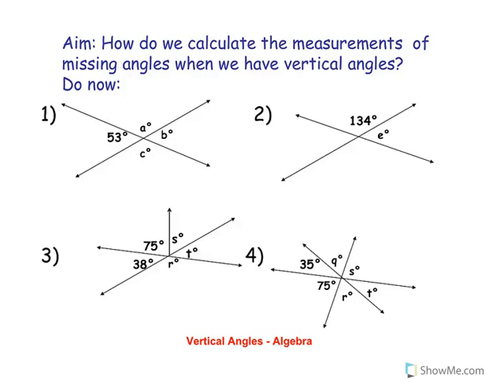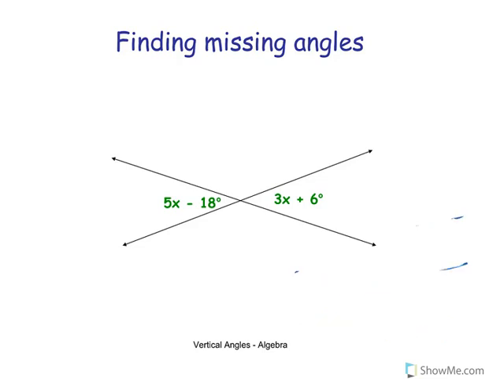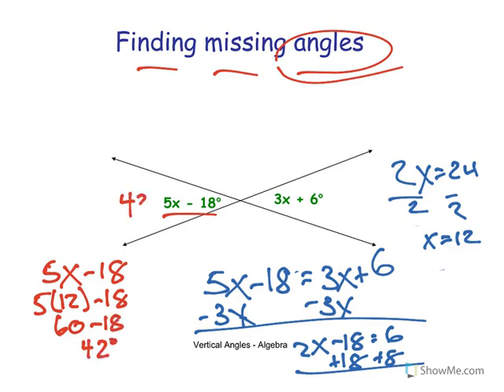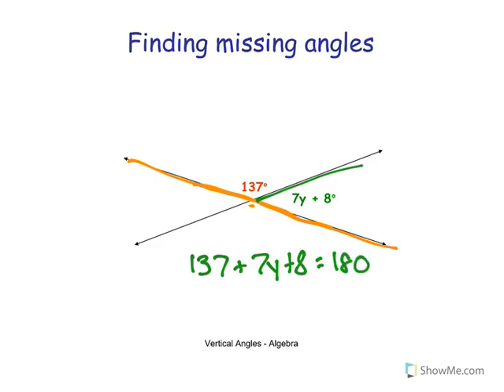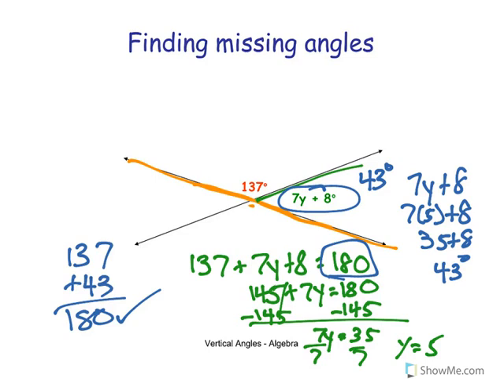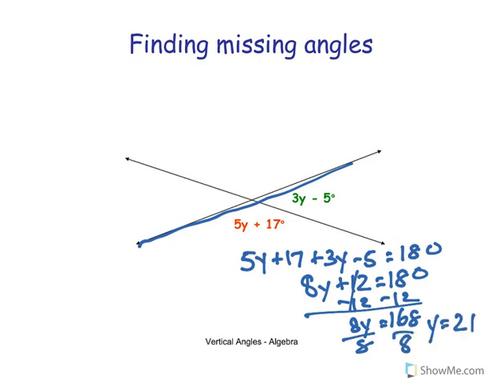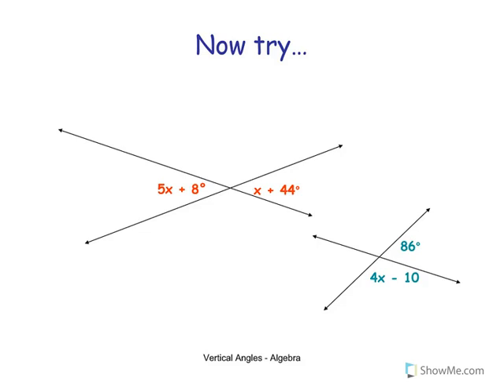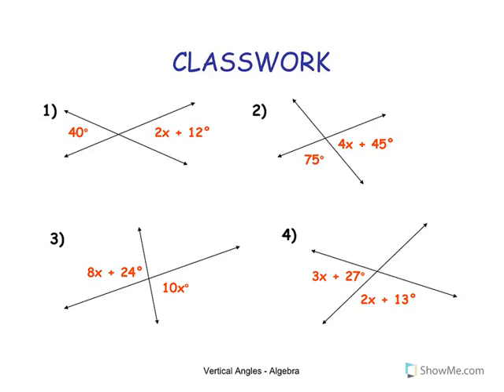Vertical Angles - Lesson 2